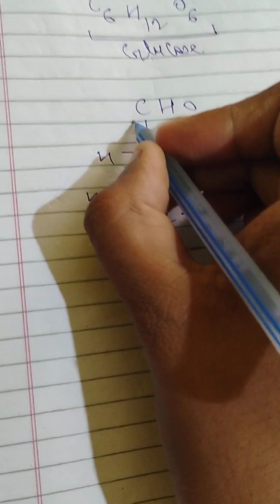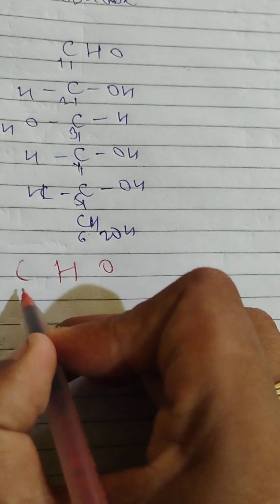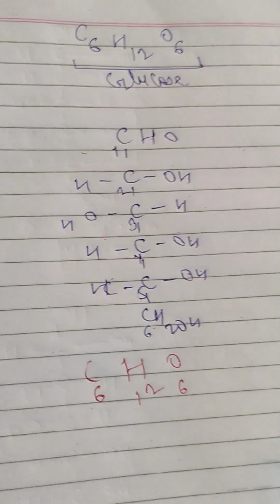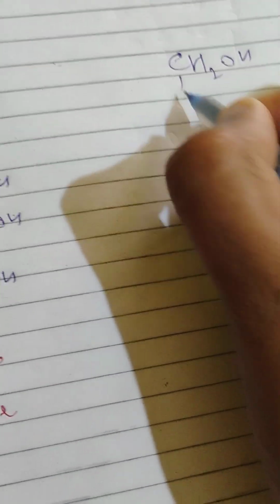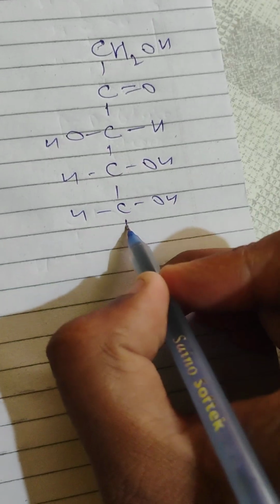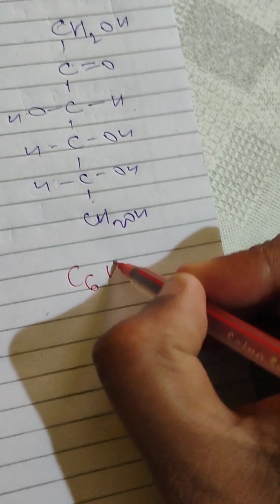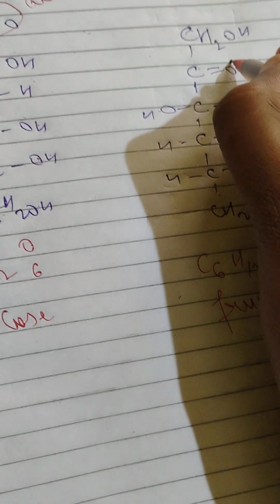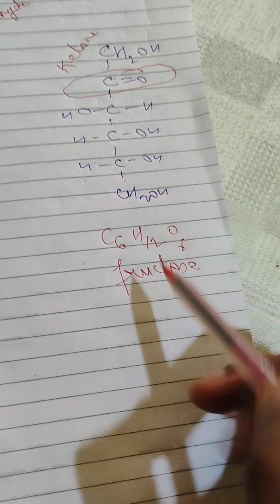General structure of glucose and fructose